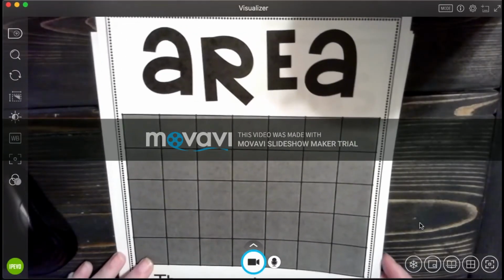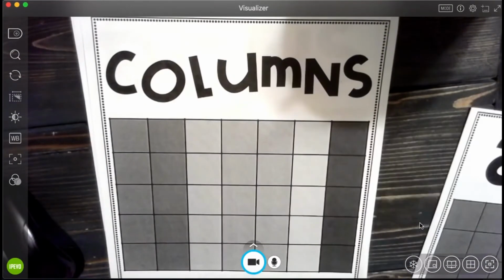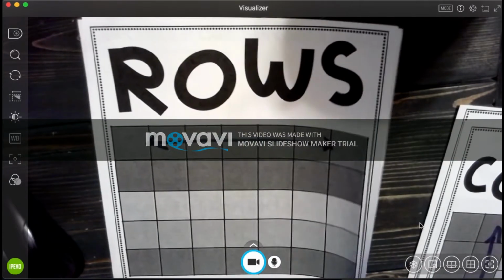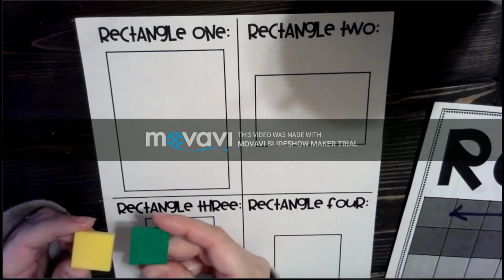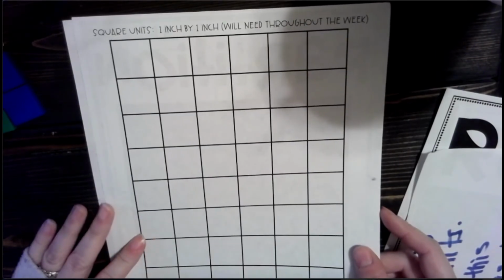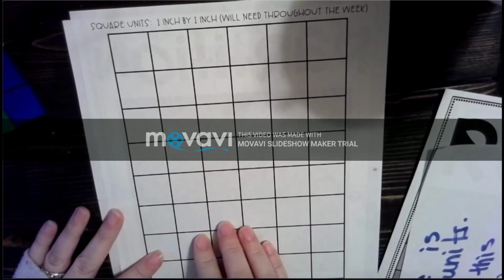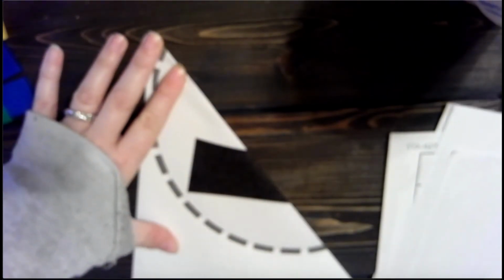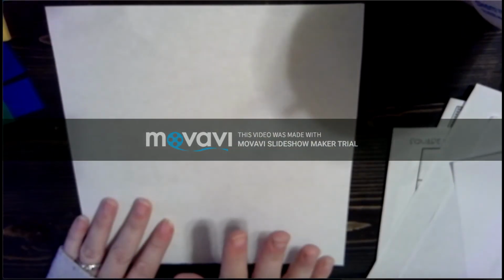Area Introduction Lesson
Introduction to how to measure area for 2nd grade.